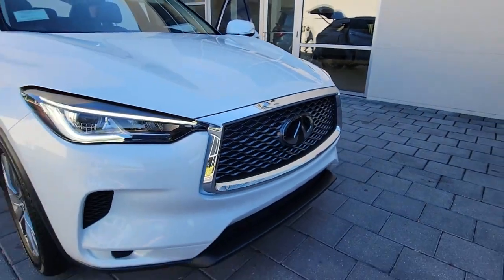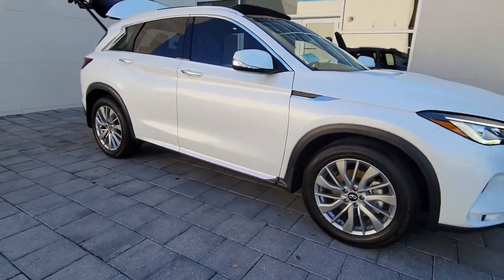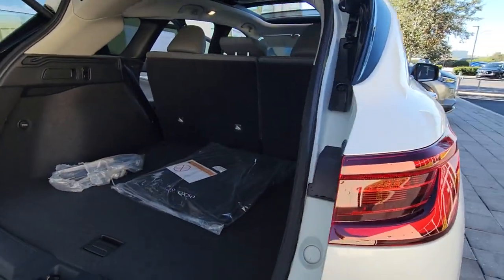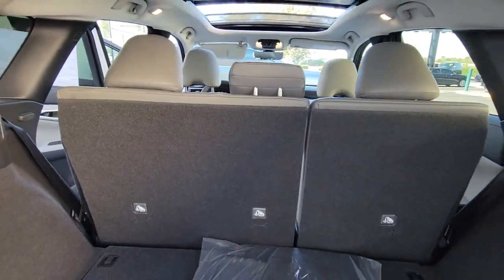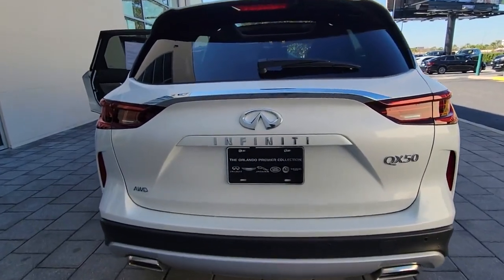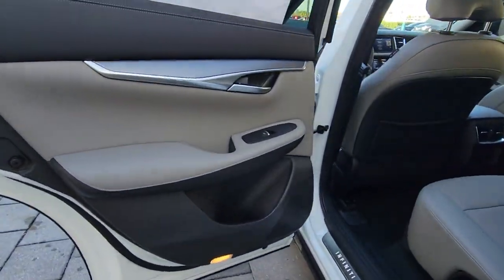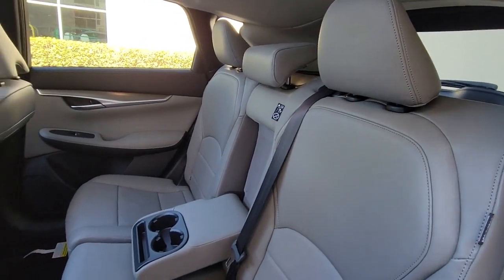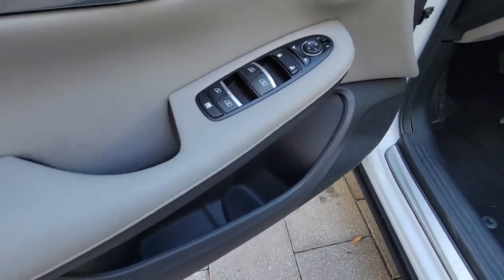2023 INFINITI QX50 Orlando, Winter park, Clermont, Merritt Island, Tampa, FL E109138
New 2023 INFINITI QX50 LUXE available in Orlando, Florida at Orlando Infiniti

Orlando Infiniti
4237 Millenia Blvd

Sunroof Heated Leather Seats Alloy Wheels Turbo All Wheel Drive Panoramic Roof Power Liftgate. LUXE trim RADIANT WHITE exterior and PEBBLE GRAY interior. EPA 28 MPG Hwy/22 MPG City! AND MORE!KEY FEATURES INCLUDELeather Seats Panoramic Roof Power Liftgate. Rear Spoiler MP3 Player Sunroof All Wheel Drive Onboard Communications System Aluminum Wheels Remote Trunk Release. INFINITI LUXE with RADIANT WHITE exterior and PEBBLE GRAY interior features a 4 Cylinder Engine with 268 HP at 5600 RPM*.EXPERTS REPORTGreat Gas Mileage: 28 MPG Hwy.VISIT US TODAYAnother great DEAL on a 2023 INFINITI QX50 from the Orlando Premier Collection featuring Aston Martin Orlando LOTUS Orlando Orlando INFINITI & MOKE America Orlando. The Orlando Premier Collection dealerships have consistently ranked amongst the TOP dealers in the country in both sales volume and overall customer satisfaction. Stop by our luxurious showrooms conveniently located one setting adjacent to the Mall at Millenia.Horsepower calculations based on trim engine configuration. Fuel economy calculations based on original manufacturer data for trim engine configuration. Please confirm the accuracy of the included equipment by calling us prior to purchase.